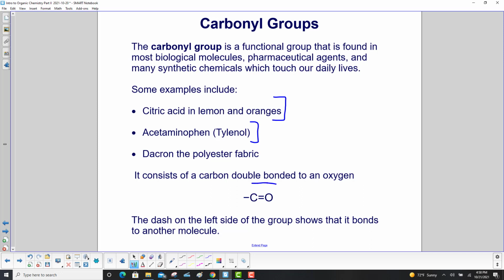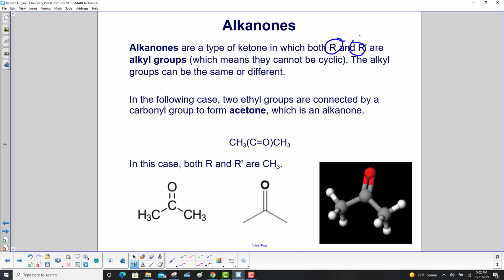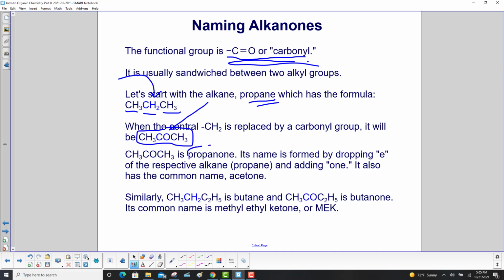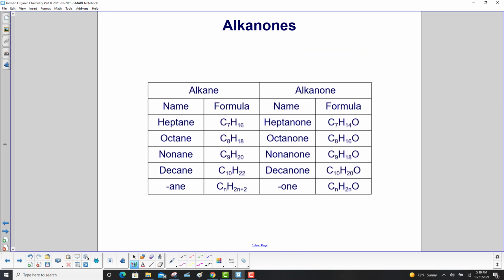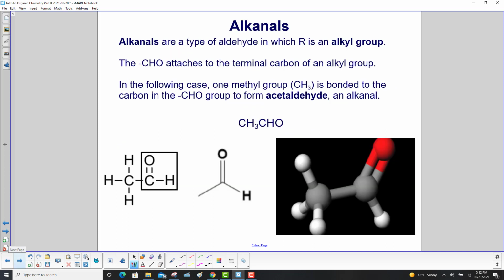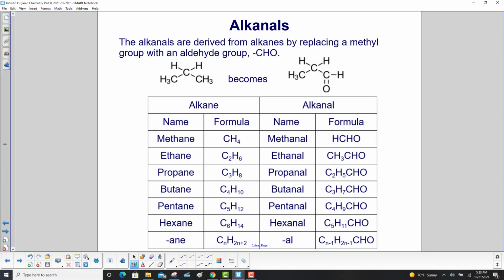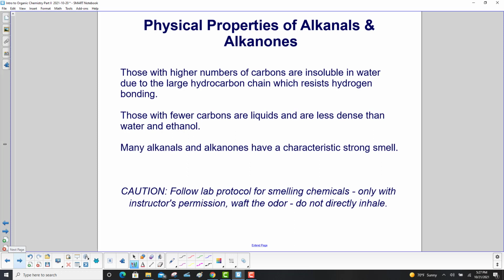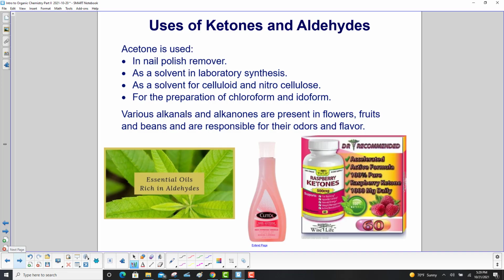Alkanols and Alkanals